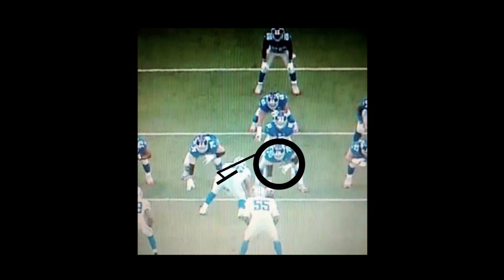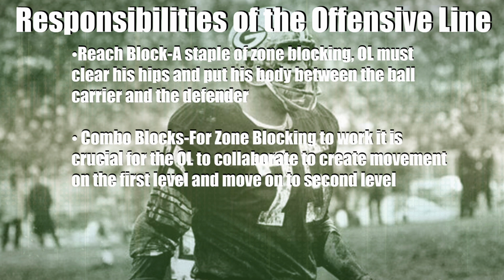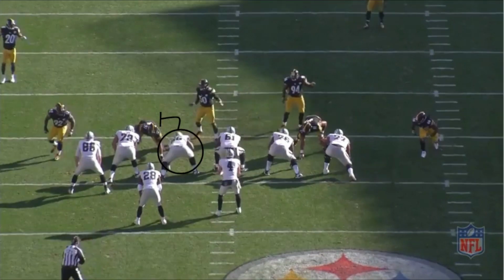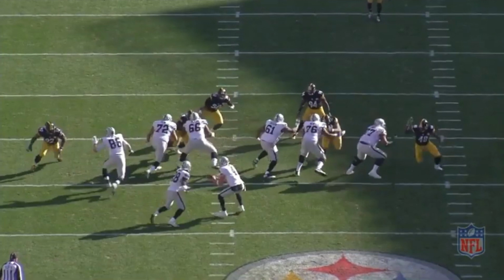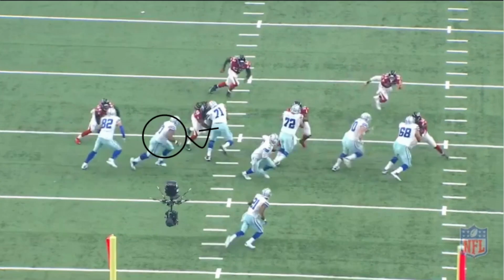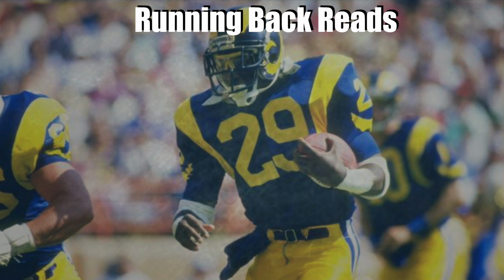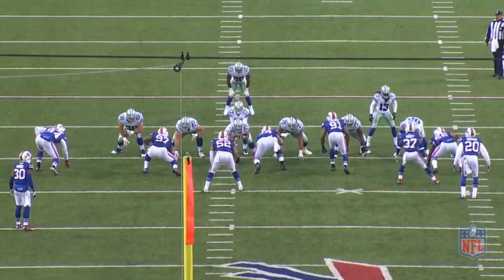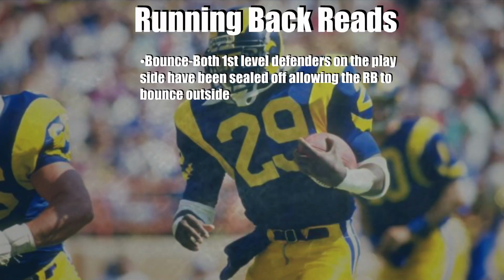Zone Blocking and the Outside Zone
Zone Blocking and the Outside Zone are important techniques utilized in almost every offense in College and Pro Football

Reach Block Vines Courtesy of @OLineScout , @OLineTips, and @Jimetrics